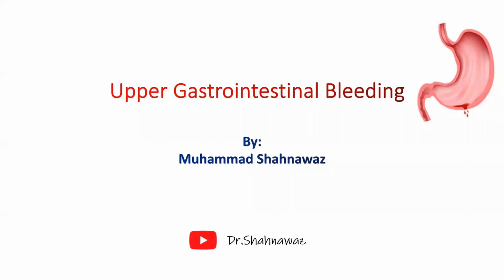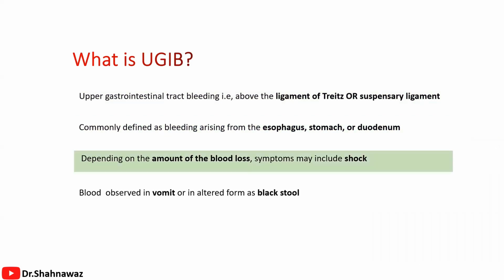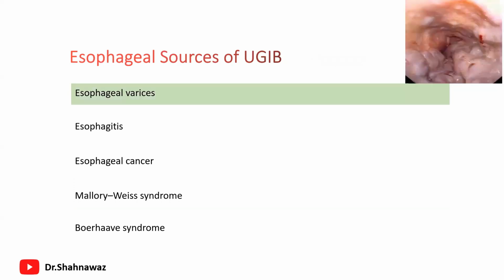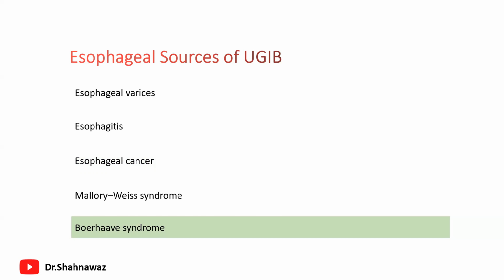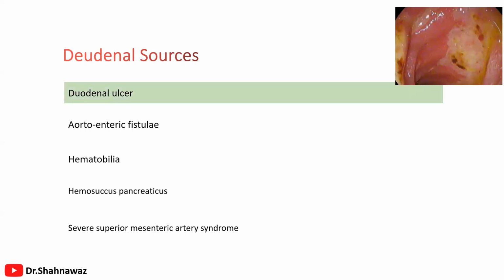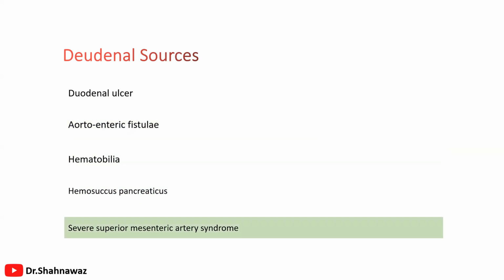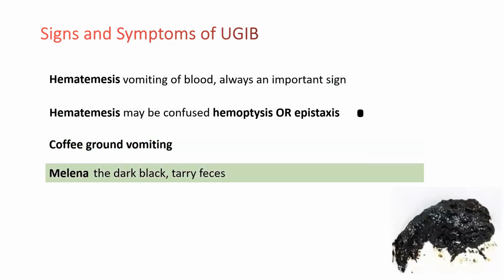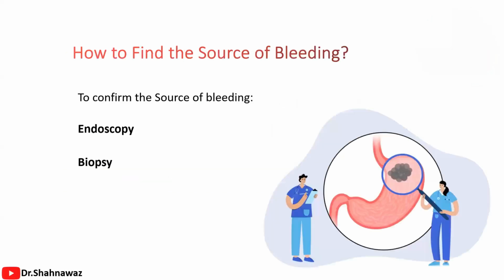What is Upper GI Bleeding? | Causes, Signs, Symptoms | Gastrointestinal Disorders-Internal Medicine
Hello there,

In this video you will learn that what is the basic concept of Upper GI Bleeding.  Actually the UGIB is the Bleeding of Upper GI tract. UGIB is sourced from the esophageal, gastric and duodenal' inflammation,  muscoal injury,  ulcer or vertices in the submucosal veins.

Signs and Symptoms include the Hematemesis,  Coffee Ground Vomiting,  Malena and may be Hematochezia in severe forms.

To confirm the location and asset cause of bleed source endoscopy is done.

Thanks,
Regards,

Muhammad Shahnawaz